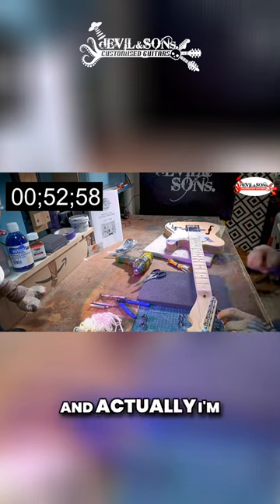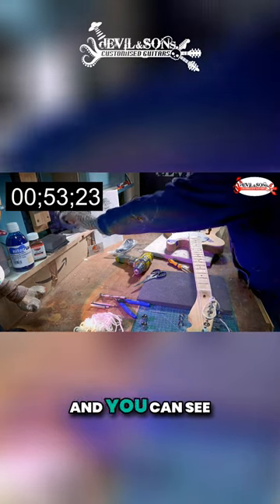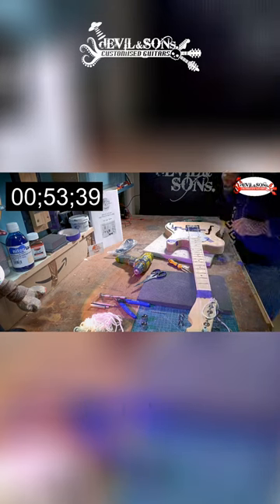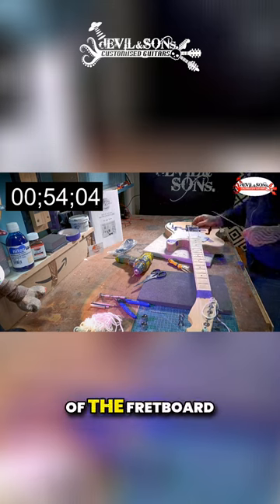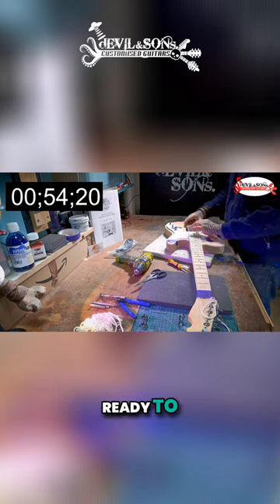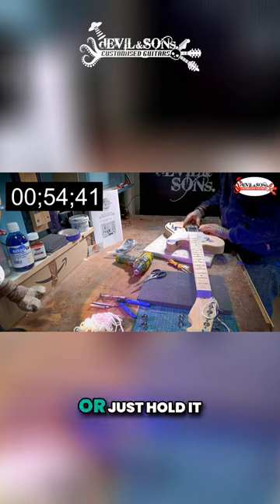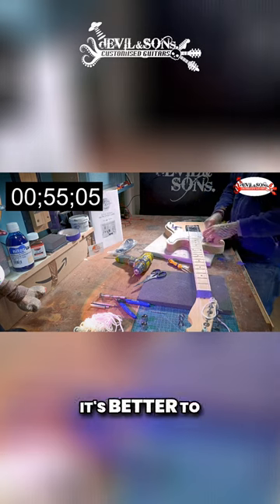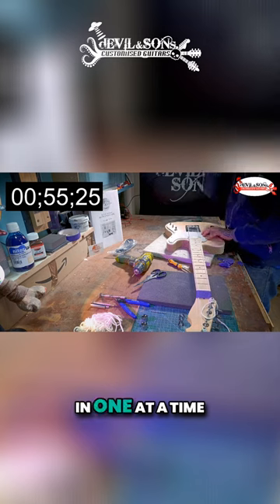How to Properly Attach a Pickguard to Your Guitar for Perfect Alignment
Learn the step-by-step process of attaching a pickguard to your guitar for optimal alignment. Discover useful tips and tricks to ensure a secure fit without compromising the position. Enhance your guitar customization skills with this detailed tutorial.